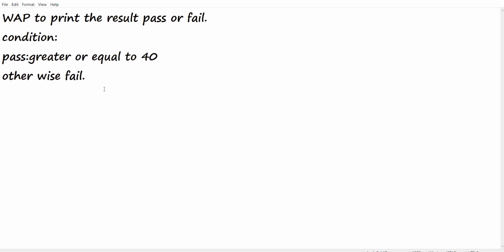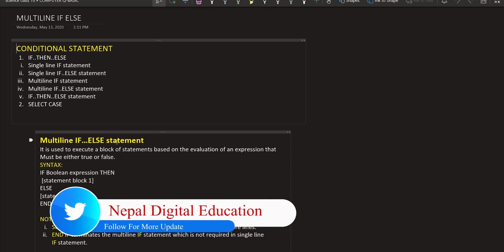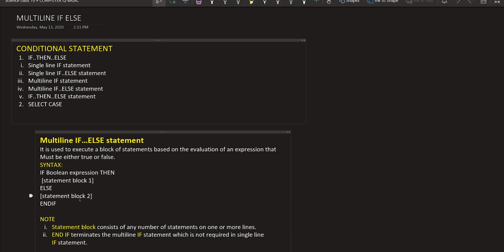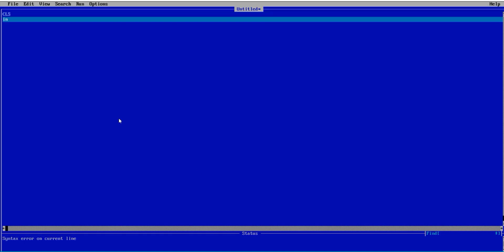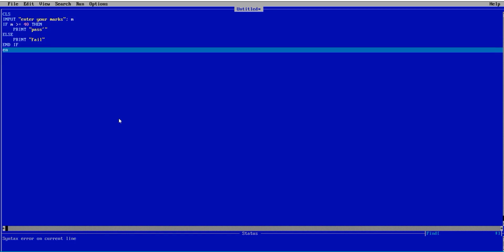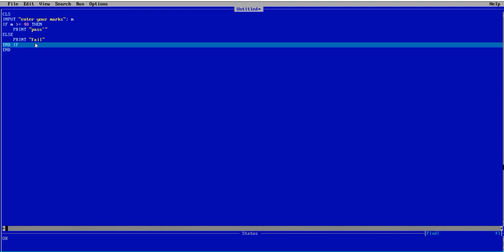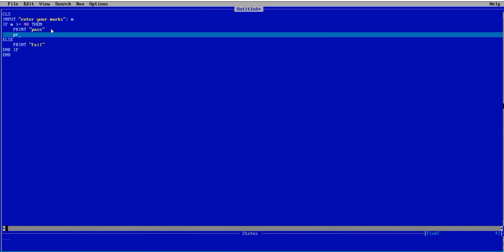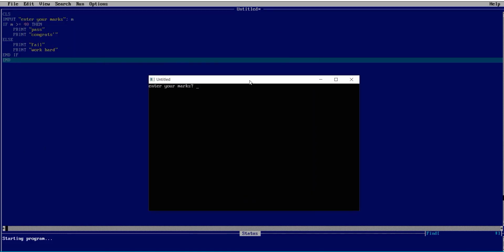Q-BASIC / CONTROL STRUCTURE/ part3/ WAP to print PASS-FAIL using multi-line if-else.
LEARN
WAP to print PASS-FAIL using multi-line if-else.